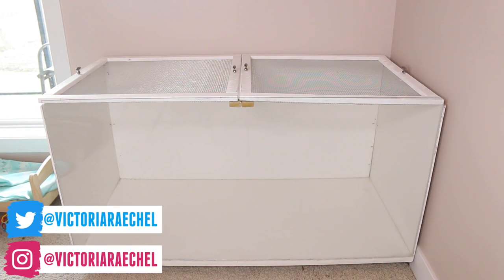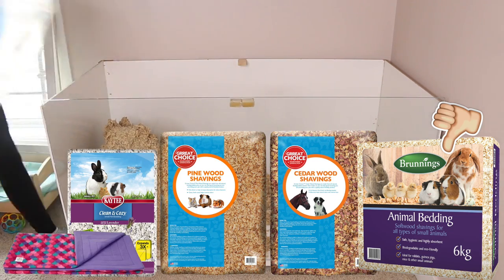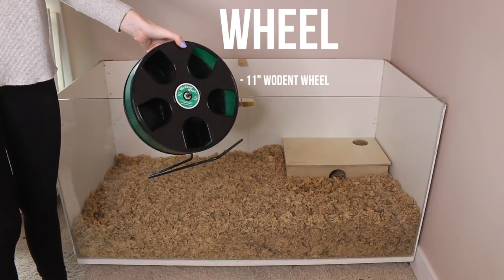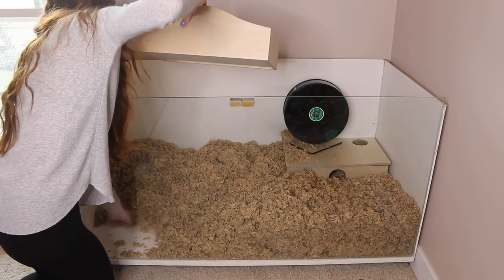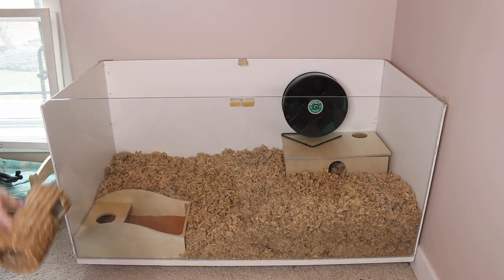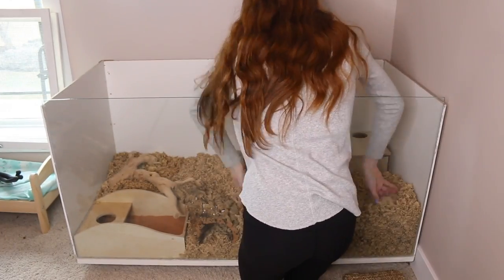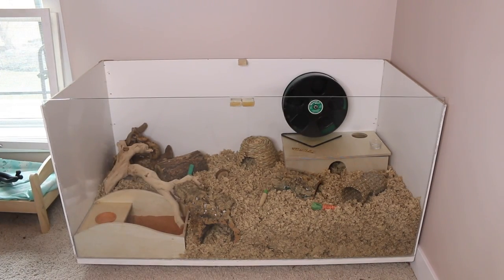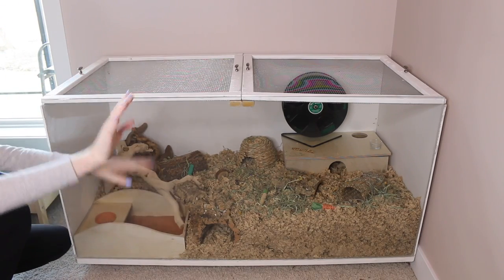How to Setup a Hamster Cage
I did this video back in 2018 but I honestly think the way I set up hamster cages now is a lot different and so it was time for an update! For anyone wanting them here are the links to products I used in the video:
Multi-chamber hideout:
(American amazon)
Hamster sand bath:
(American amazon)
Reptile sand:
(American Amazon)
Wate dish:
(American Amazon)
(Canadian Amazon)
Food dish: Dollar store!
Botanical hay:
(American Amazon)
(Canada Amazon)